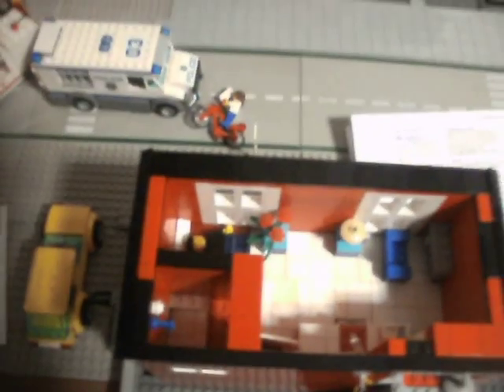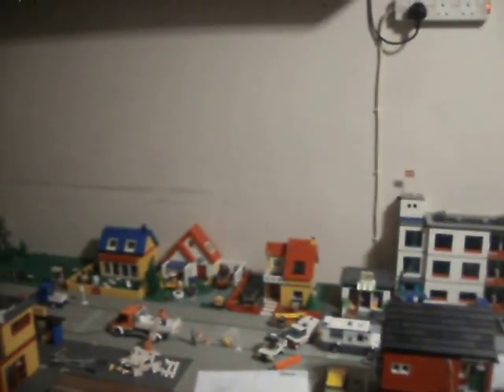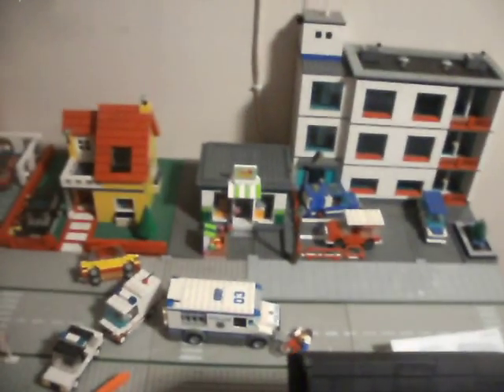Giant bicycle, False accusations